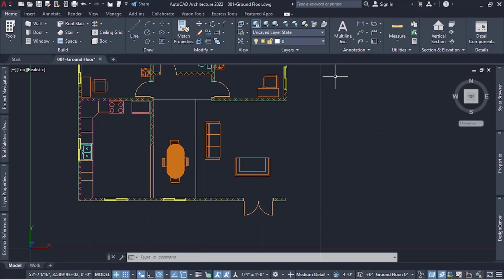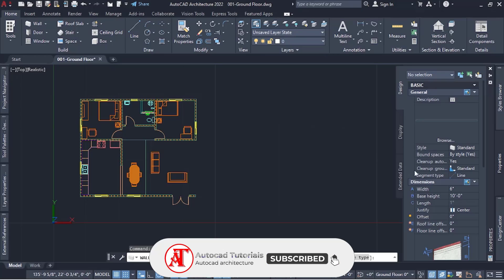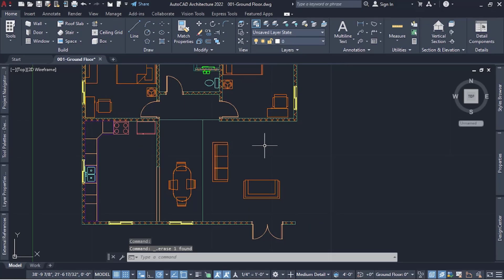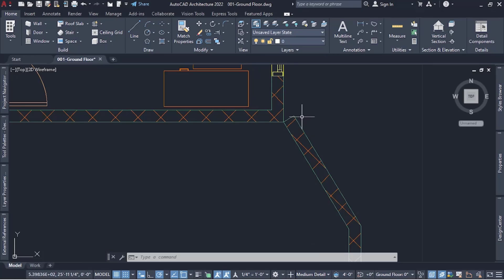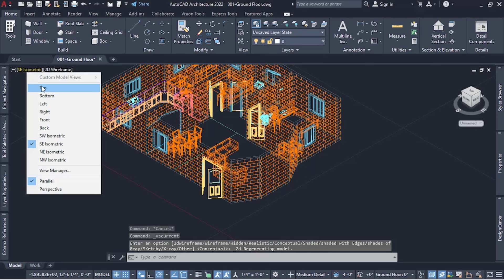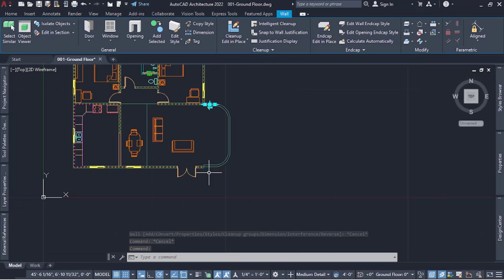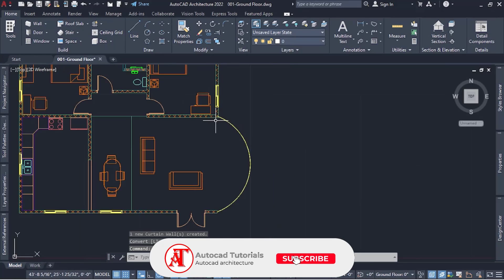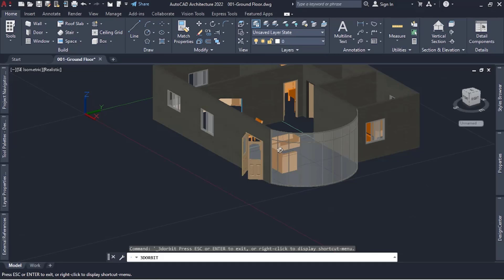Curved Walls in AutoCAD Architecture 2020 - 2023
Creatin curved walls and othe shapes of walls in architecture is a way of enhancing de design of the building.
In this video we will be covering how we can create different wall shapes.
I do AutoCAD videos and model them in a 3D software which is Sketchup to model the plans so stay stunned with me as we get creative every week.
I make videos on rendering in enscape, I use enscape because it is user friendly and easy to you.

00:00 - Intro
01:30 - Autocad tutorial
11:11 - Ending